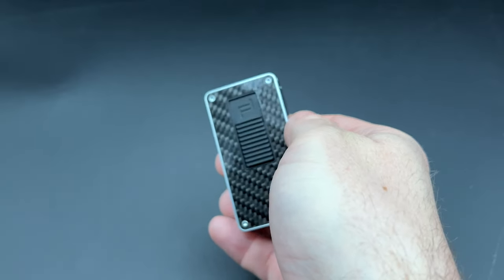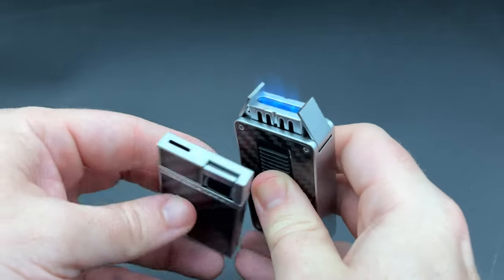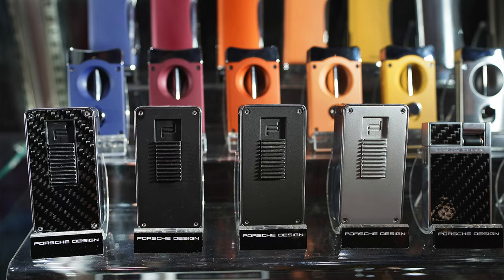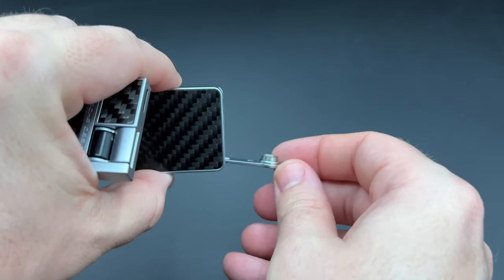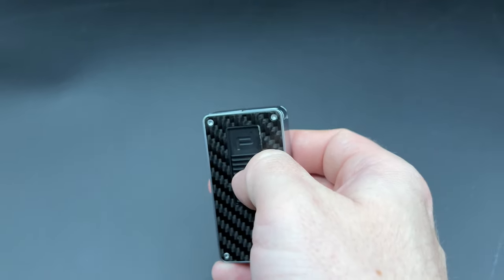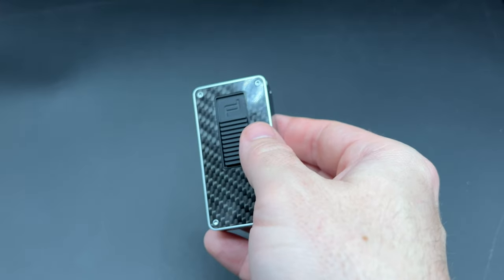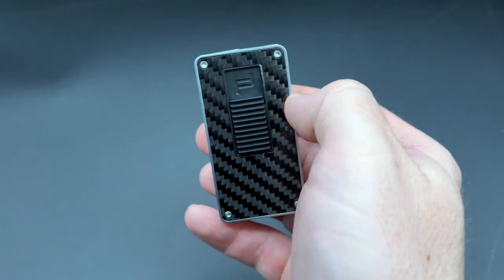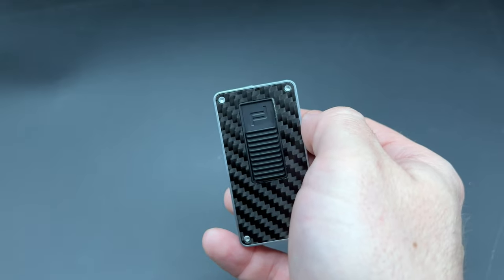Porsche Design Spacecraft | Review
The Porsche Design Spacecraft ($200) is a new for 2022 flat flame lighter with two notable differences from most other flat flame lighters. First, it's a lot larger. The lighter is larger, its fuel tank is larger, and most notably, the flame is a lot wider than most flat flame lighters. Secondly, the push-up fuel ignition and the unique way the lighter ignites is something quite different than most lighters, flat flame or not.